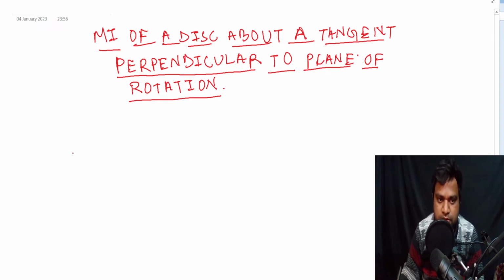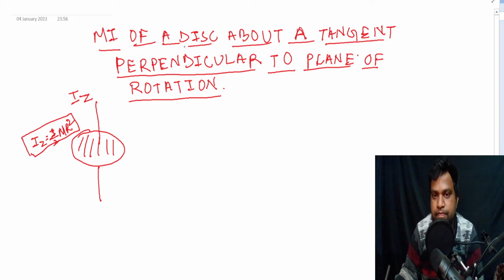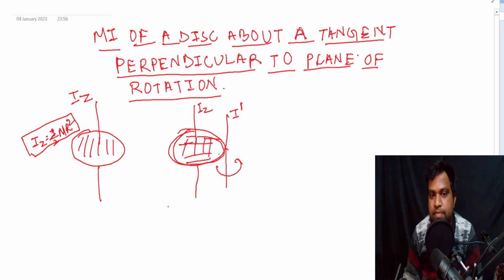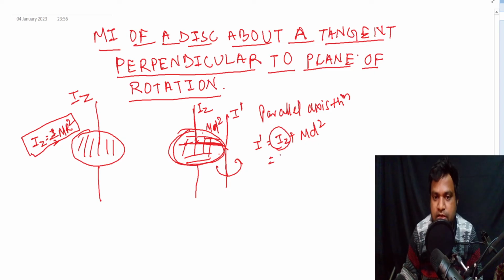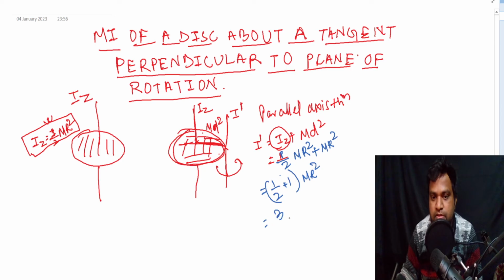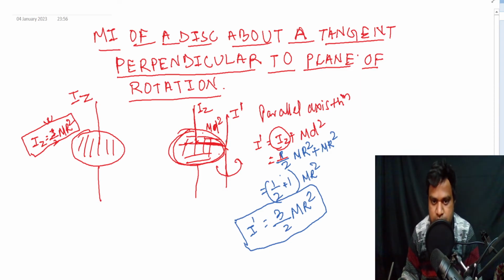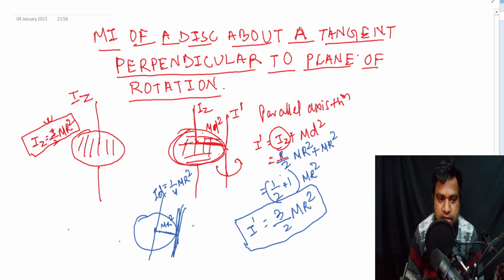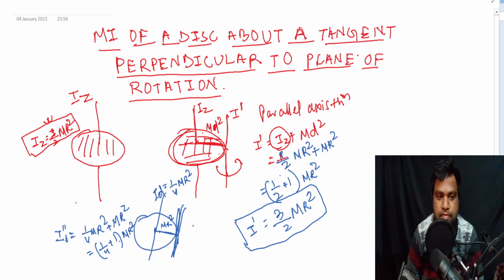Moment of inertia of a disc about its tangent (perpendicular & parallel) to the plane of rotation